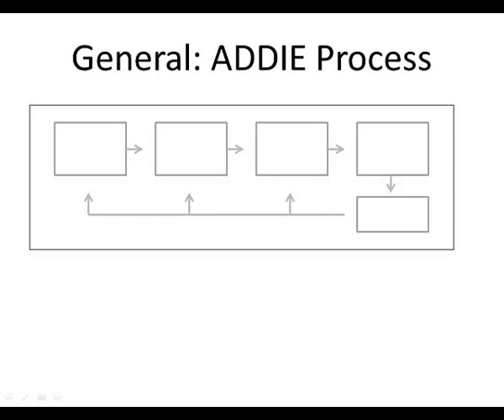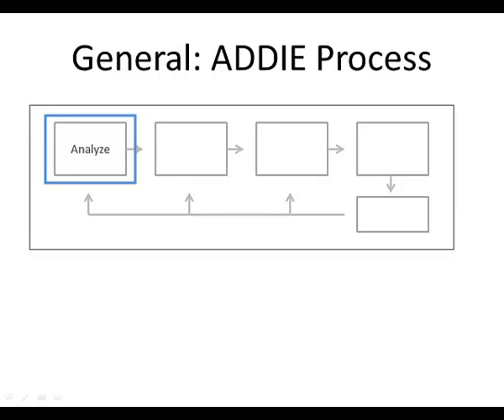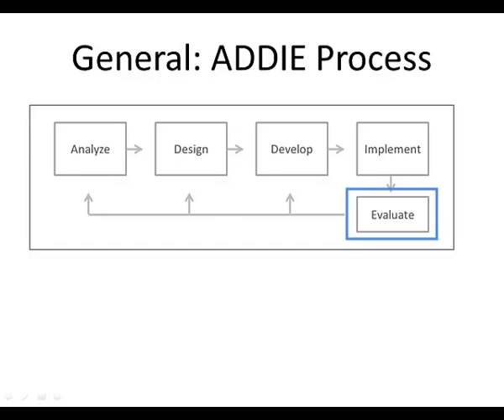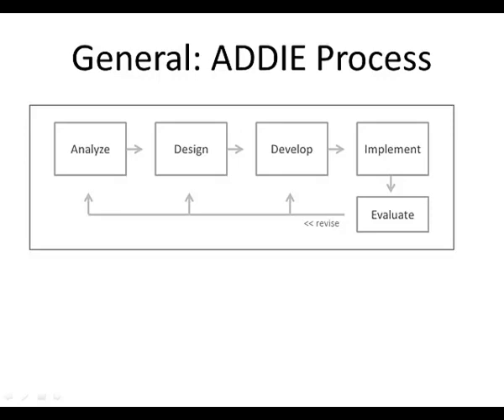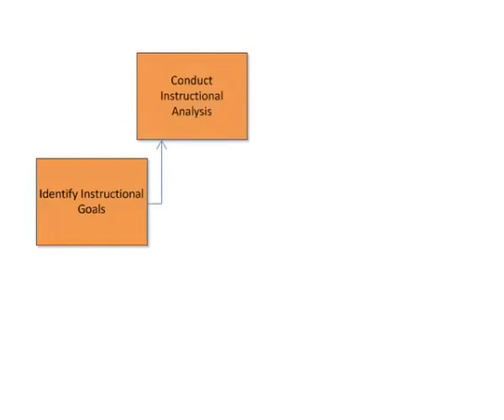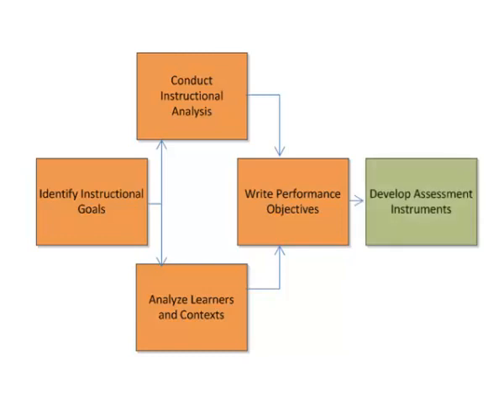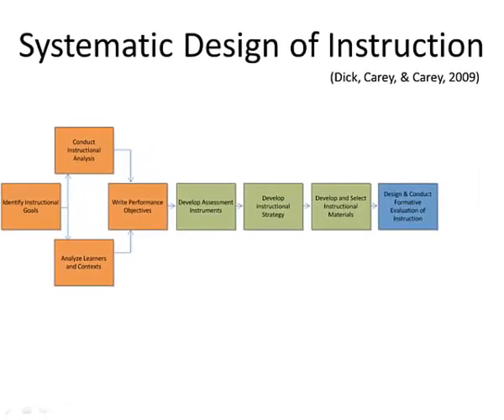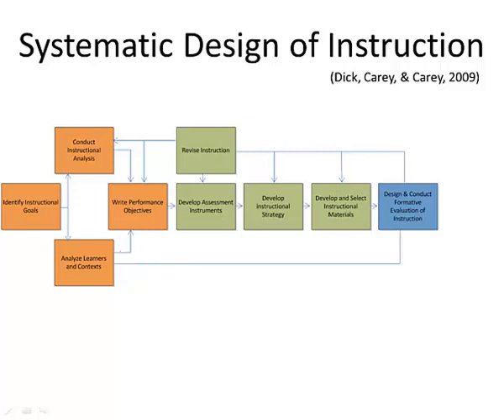Instrucational design processes